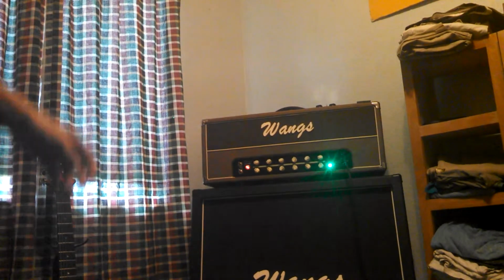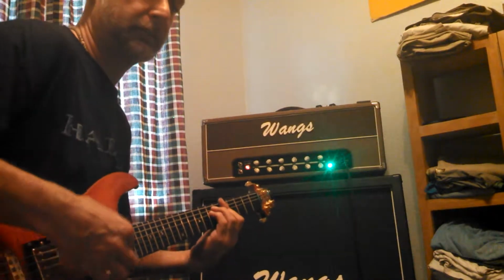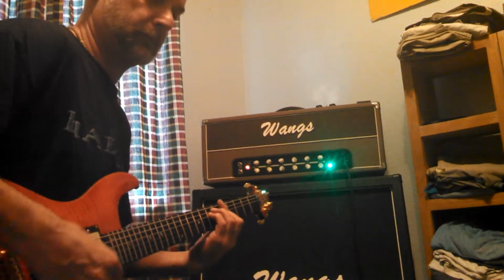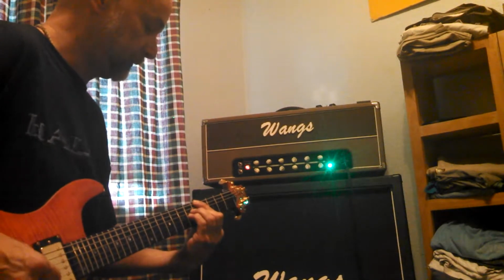Wangs amplifierVT-50 wsrm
Warm tones